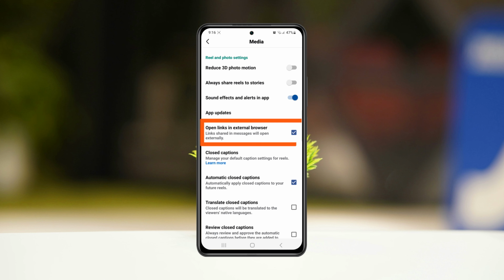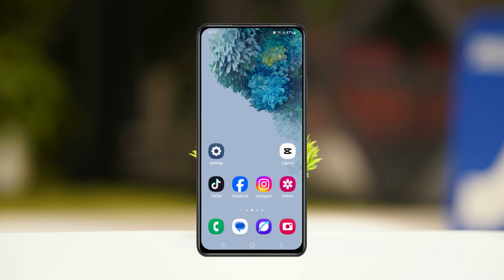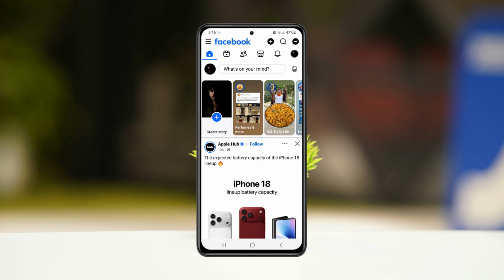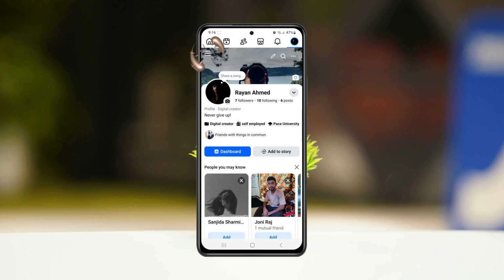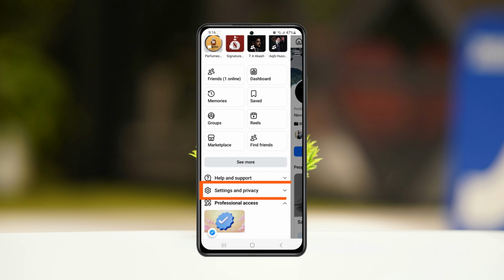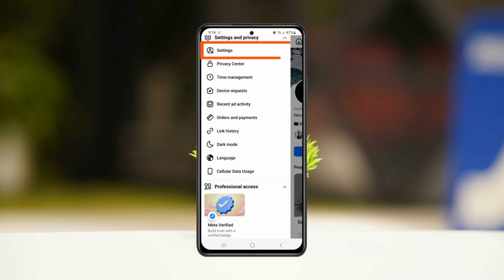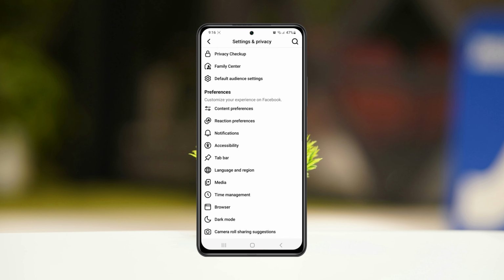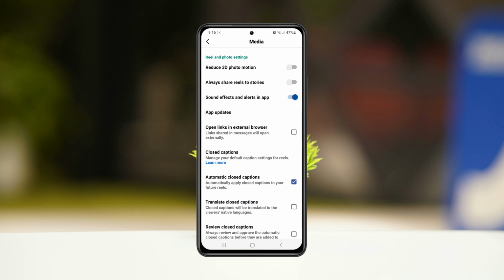Open Facebook Links in Browser 😳 (Stop In-App View!)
Want to open Facebook links in an external browser instead of the in-app viewer? 😳 In this video, I’ll show you how to change Facebook settings so links open in Chrome or any browser.

This helps you get a faster, smoother browsing experience and better control over links.

✅ Open Facebook links in external browser
✅ Stop in-app Facebook browser
✅ Use Chrome or default browser easily

👉 Watch till the end to learn a bonus trick to always force links to open externally!